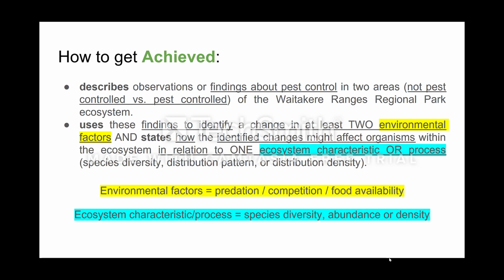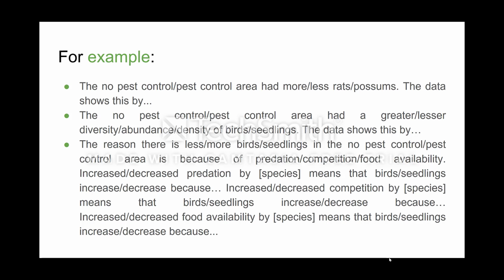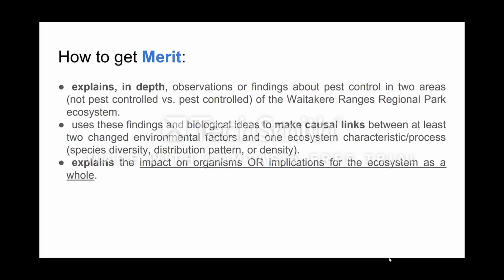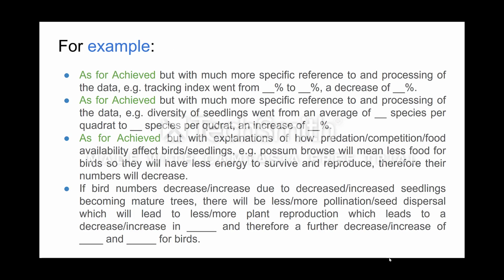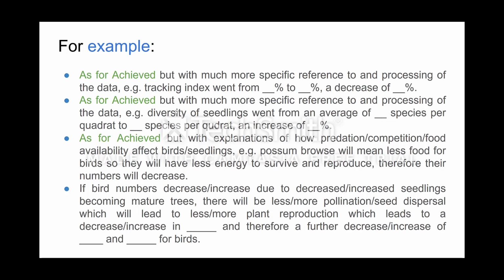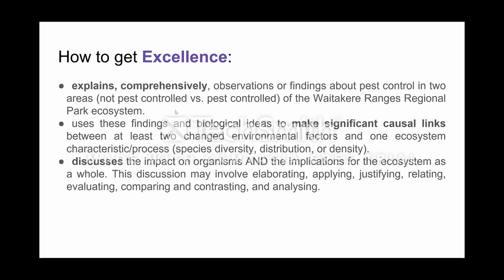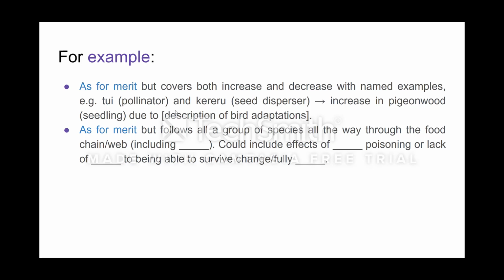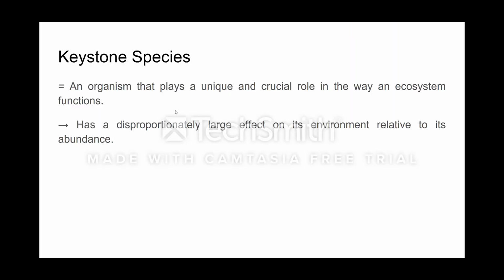Pest Control: Guidance supporting Achievement